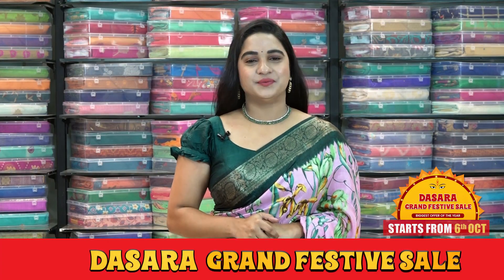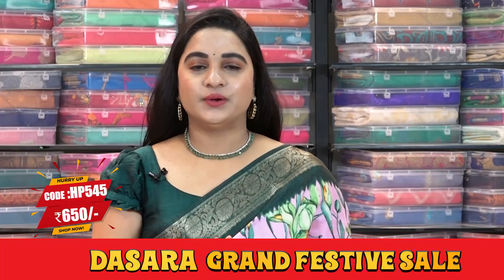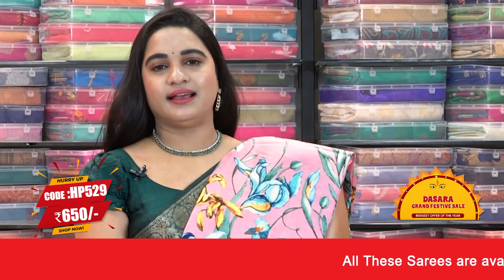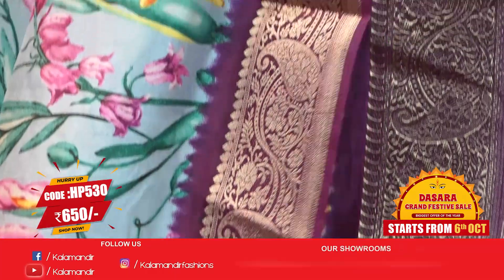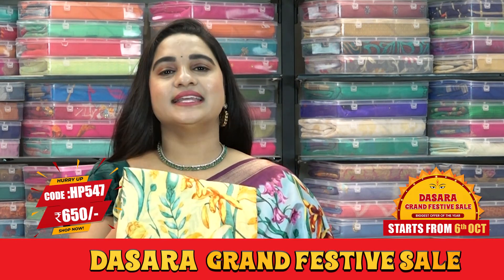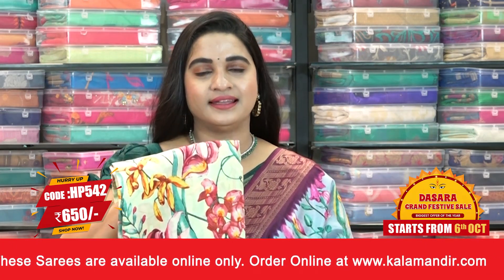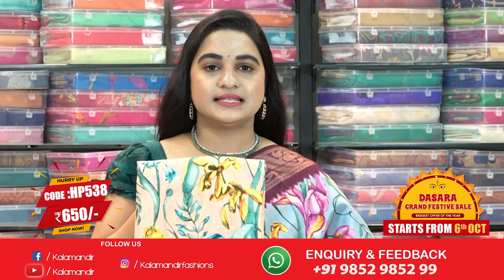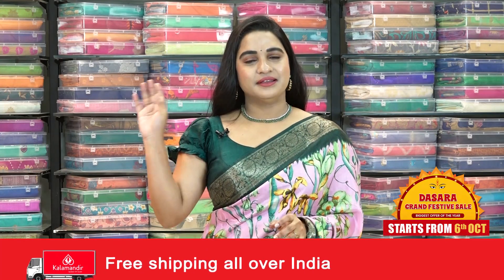Floral Dola Silk Sarees Collection | Kalamandir Sarees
Check out the Beautiful collection of our Floral Dola Silk Sarees Collection

Order Links:

00:00 - Introduction

00:27 - LIGHT PINK AND DARK GREEN FLORALS SILK BLEND SAREE

01:26 - LIGHT GREEN AND MAROON FLORALS SILK BLEND SAREE

01:49 - LIGHT PEACH AND NAVY BLUE FLORALS SILK BLEND SAREE

02:07 - BLUE AND NAVY BLUE FLORALS SILK BLEND SAREE

02:39 - GREY AND PURPLE FLORALS SILK BLEND SAREE

03:26 - LIGHT YELLOW AND DARK BROWN FLORALS SILK BLEND SAREE

03:54 - GREY AND PURPLE FLORALS SILK BLEND SAREE

04:35 - LIGHT GREEN AND MAROON FLORALS SILK BLEND SAREE

04:57 - BEIGE AND DARK BROWN FLORALS SILK BLEND SAREE

05:22 - PEACH AND DARK BLUE FLORALS SILK BLEND SAREE

05:55 - Conclusion